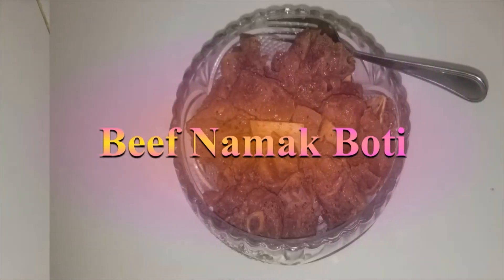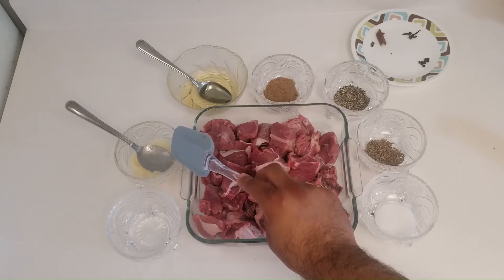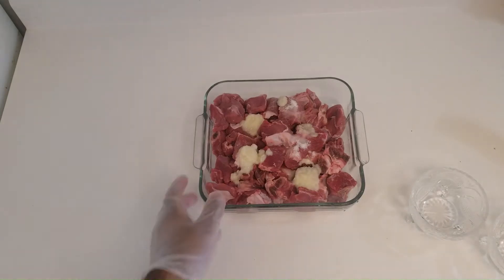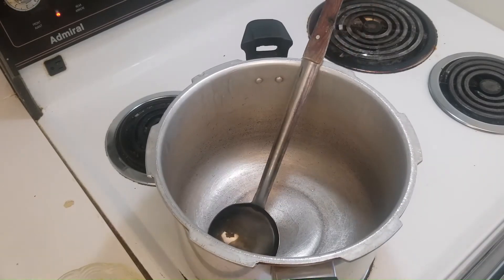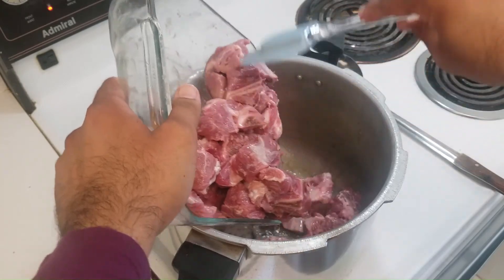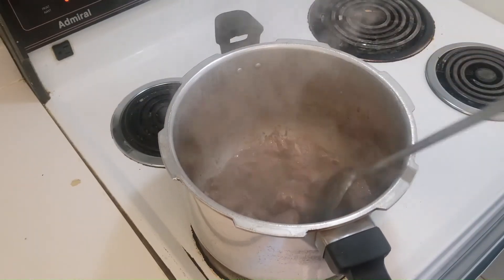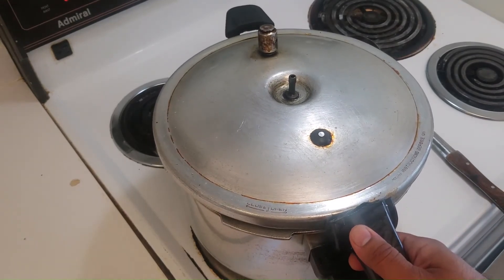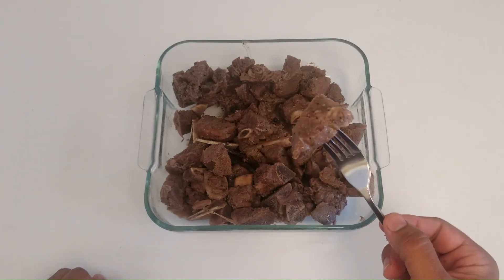Namkeen Gosht| Namak Boti | Eid day 2 Special | Very delicious | Twin Cooking with Atif Rehman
On today's Eid speical episode of Twin Cooking for Eid ul Azha/Adha/Baqra Eid, and our chef Atif Rehman is making very delicious Namkeen Gosht or Beef Namak Boti. This is a very tasty Pakistani/Indian/Desi recipe for all occasions whether it be a dawat or just a regular family dinner. Eid cannot be enjoyed with having it at your dinner table.